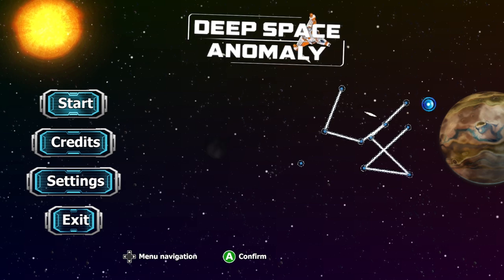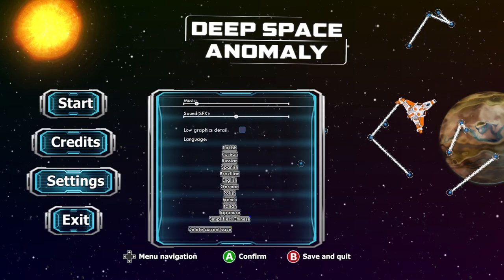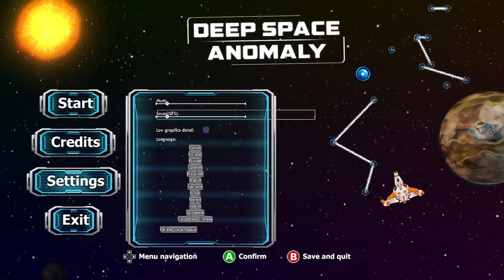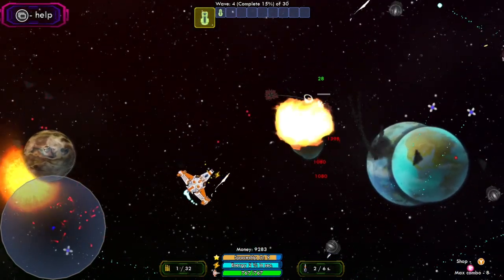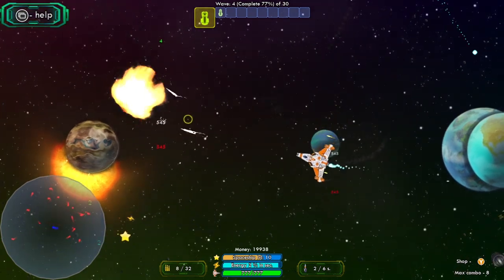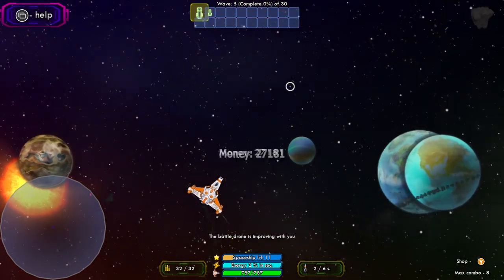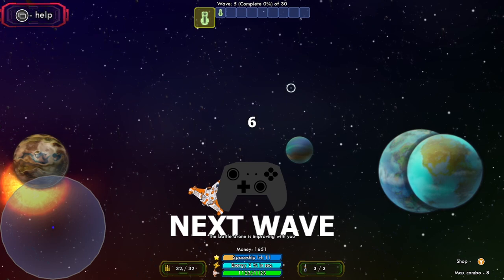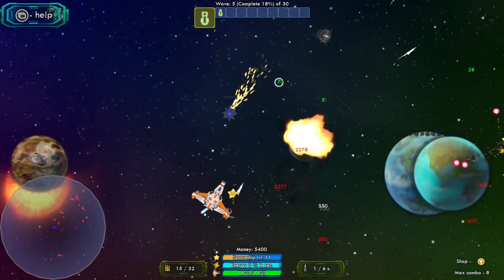Deep Space Anomaly - Title Update 2000G Achievement Guide (Xbox Series X)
2000G Title Update Achievement Guide/Walkthrough and gameplay for Deeps Space Anomaly on Xbox Series X developed by DRM GMZ and Published by Desert Water Games. Game is available now on Xbox and is a very quick easy 2000G completion taking about 10 minutes to finish in full!

Deep Space Anomaly is a survival space ship shooter game involving upgrading your ship and weapons to battle waves of alien enemies!

Be sure to check our other Achievement Guides for more Easy 1000G Completions!

Thank you to Desert Water Games for providing us a copy of the game to play and I hope you enjoy the video/guide and get your 2000G!

❚ Featuring:
• GothikaSpawn (Craig)